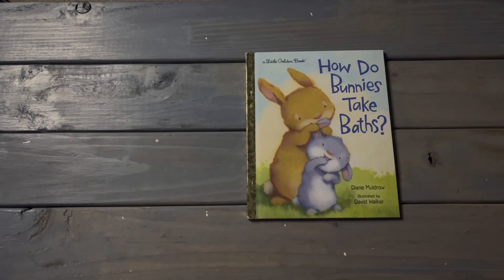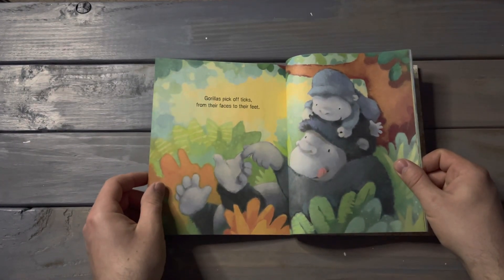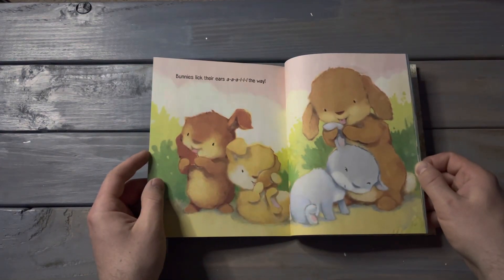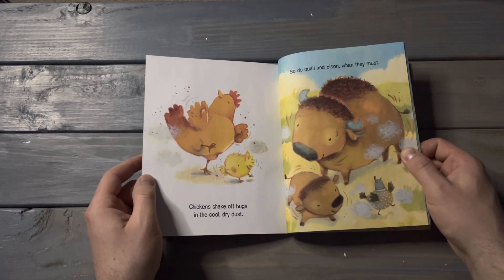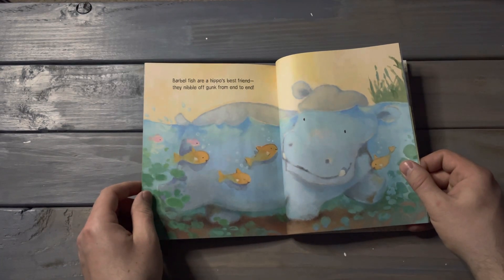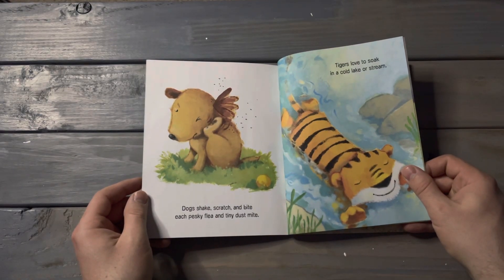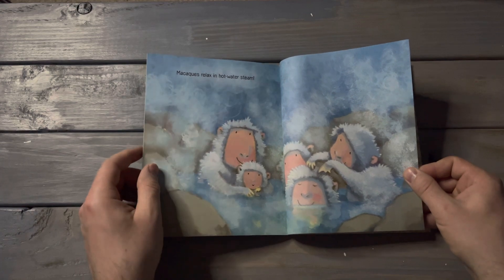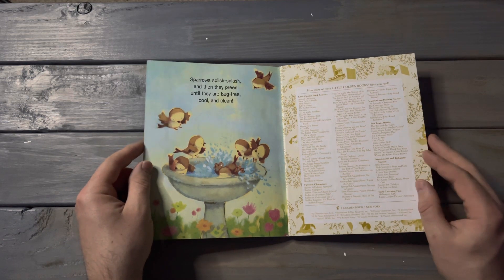How Do Bunnies Take Baths?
Children’s book reading titled “How Do Bunnies Take Baths?” by Diane Muldrow illustrated by David Walker. Books for toddler.